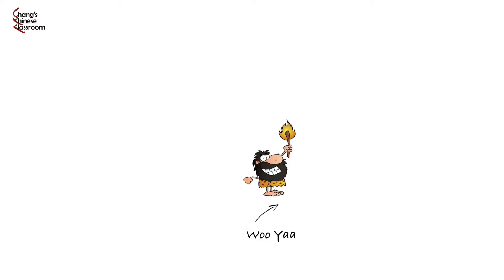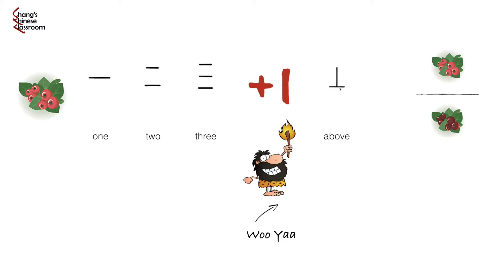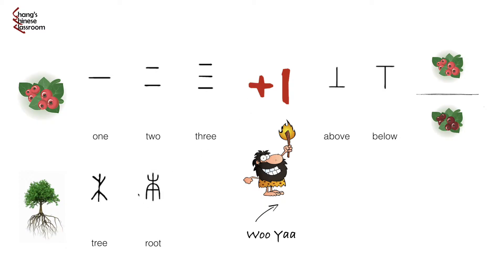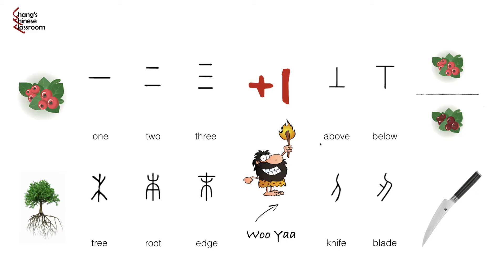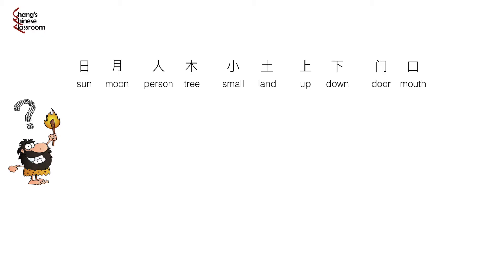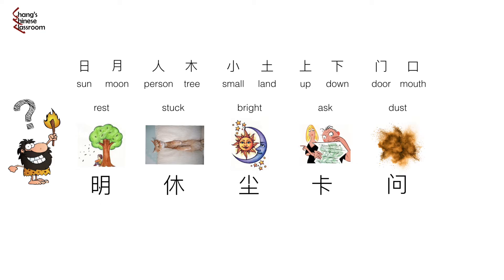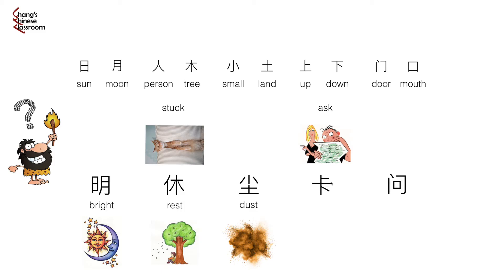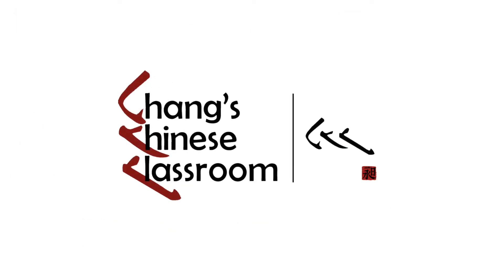Episode 01 Origin B - The Story of Chinese Characters